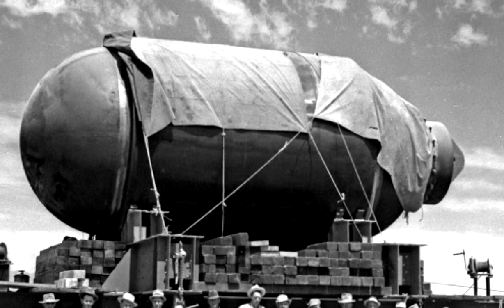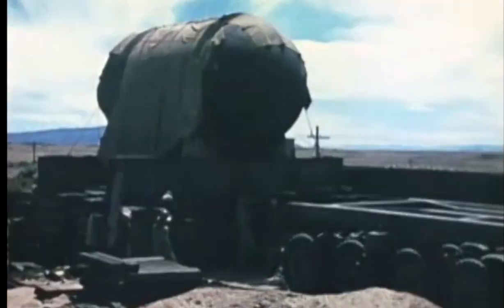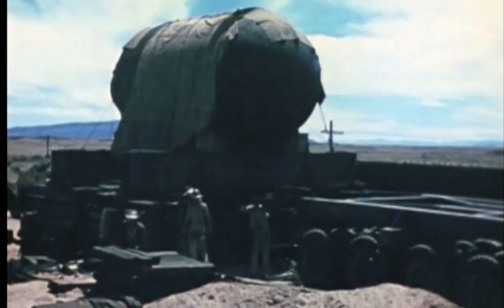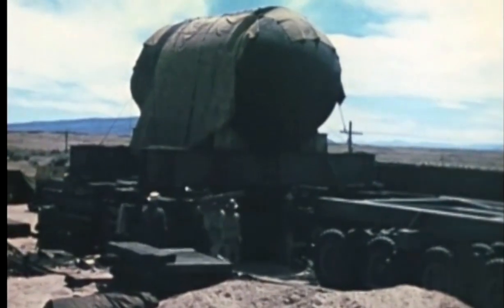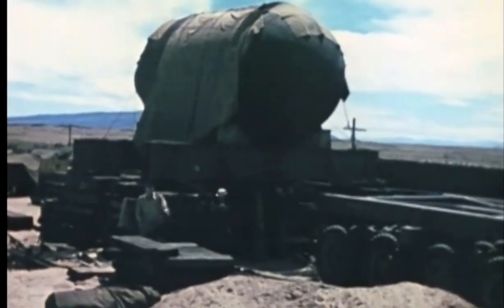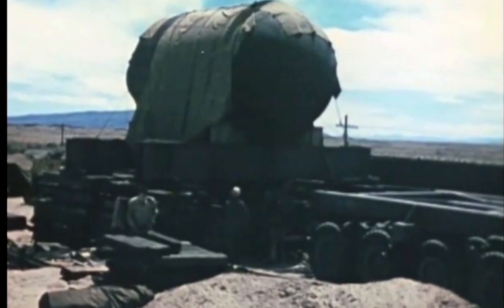Jumbo to the Rescue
Jumbo was a massive steel container built to contain the precious plutonium in the case of a fizzle. Manhattan Project veterans Ben Bederson and Harry Allen describe Jumbo’s purpose.